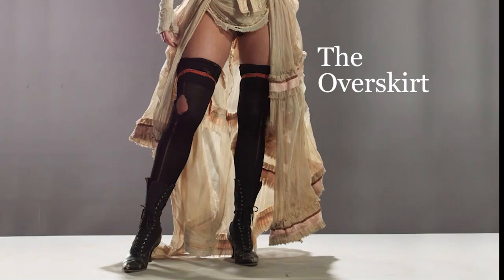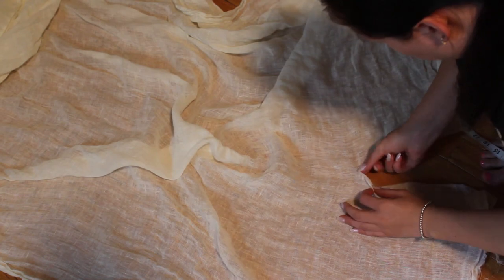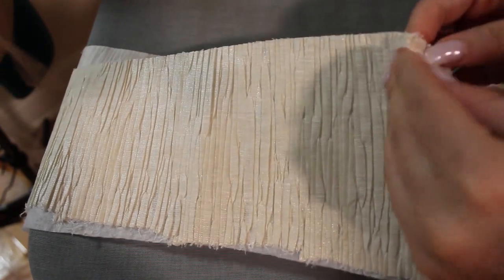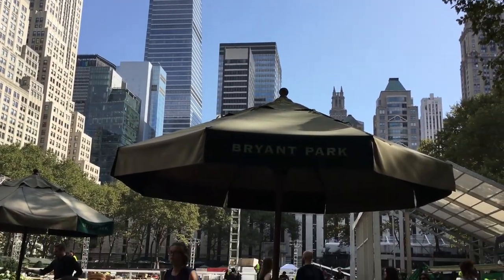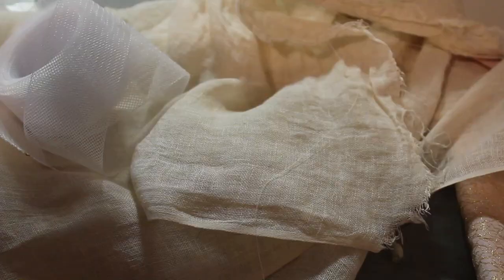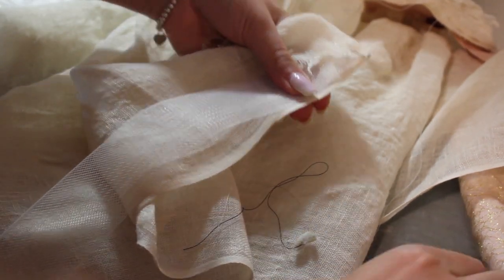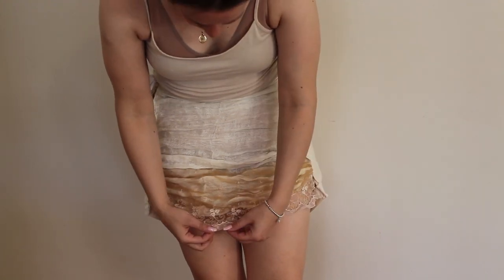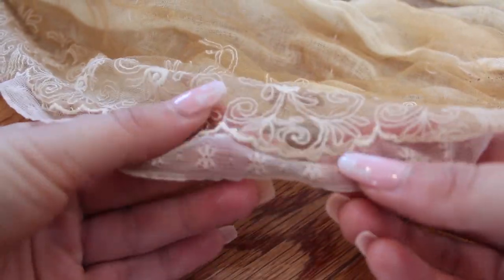Making Jonah Hex Megan Fox Costume: The skirts and accessories :)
Watch the first video of the Jonah Hex costume where I make the undershirt:

The video for Jonah Hex Megan Fox corset video

My past corset videos
Modern 18th century style corset top

1890s corset